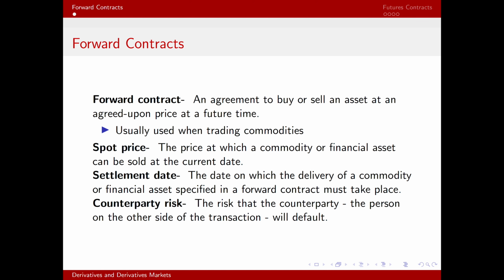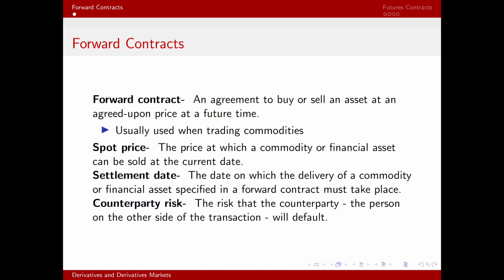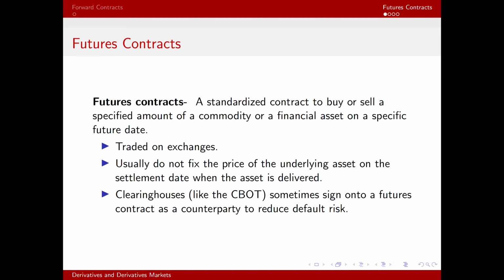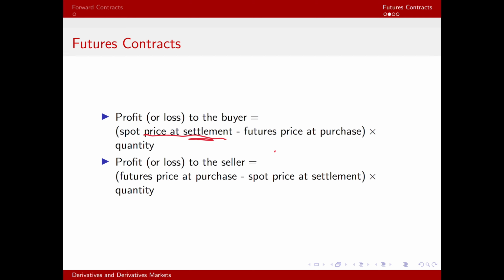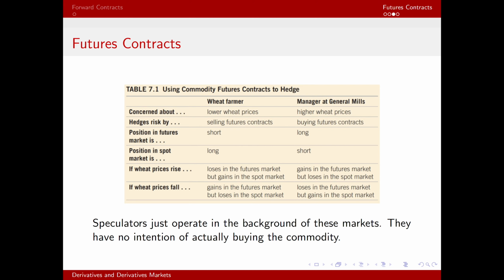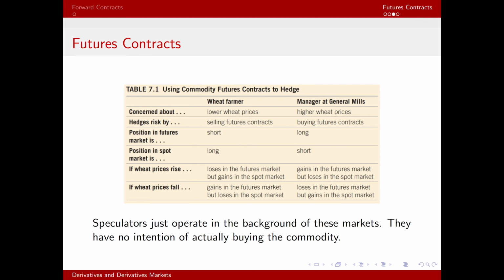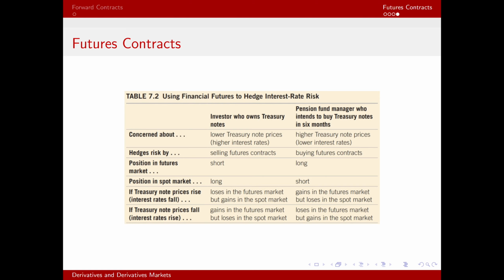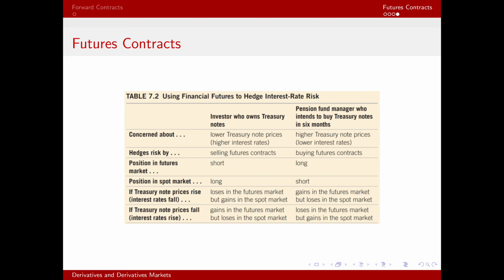Chapter 7.3 Video ECON 380